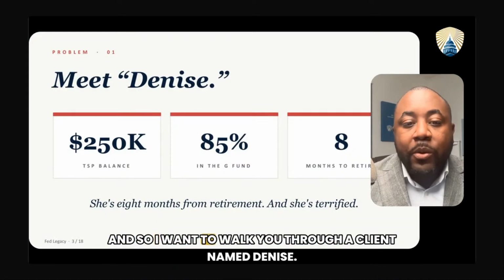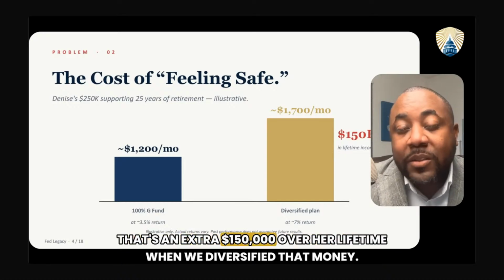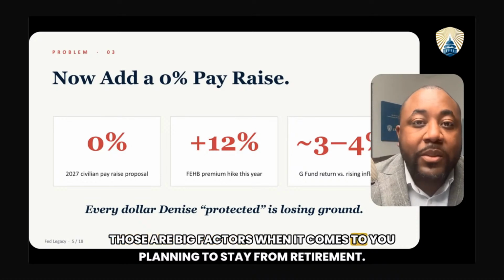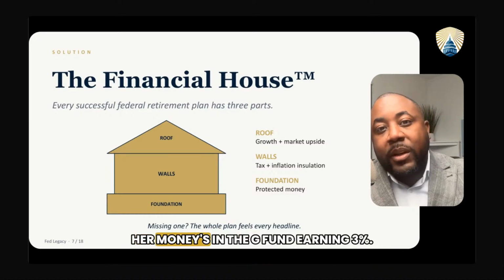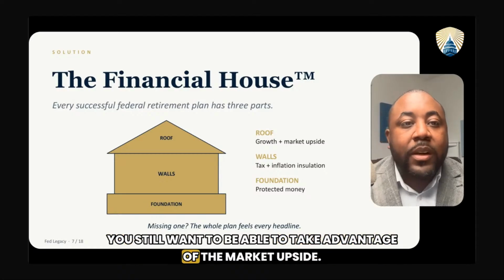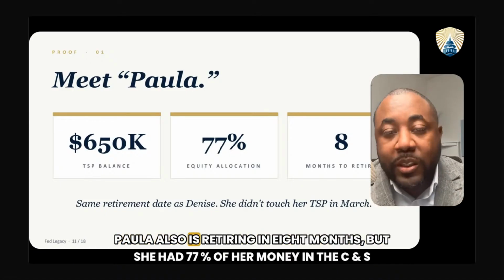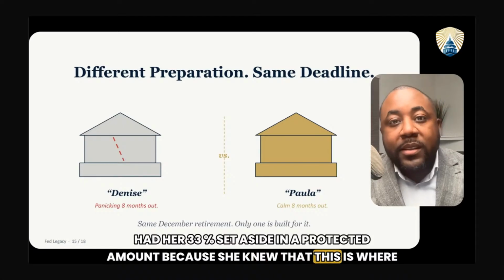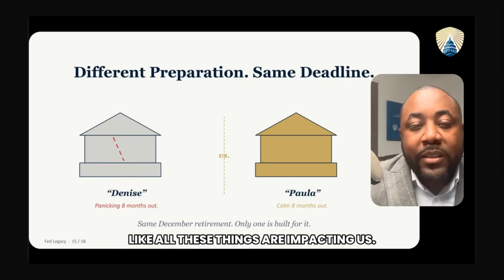What All Successful Plans Have in Common